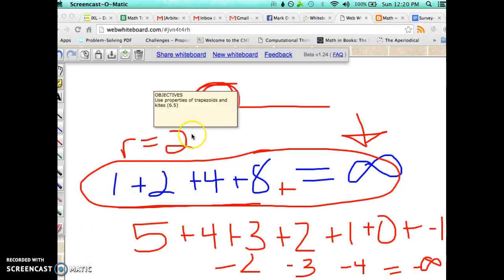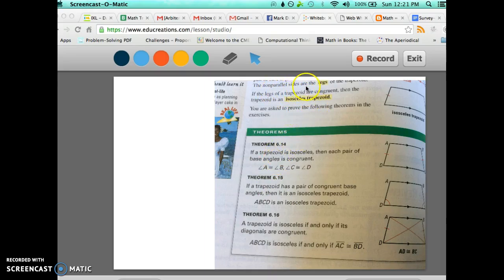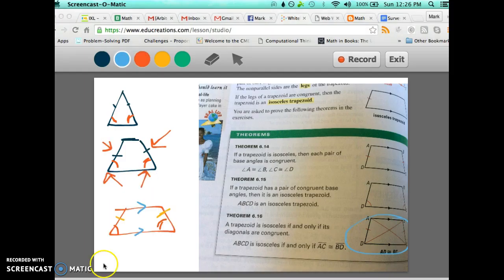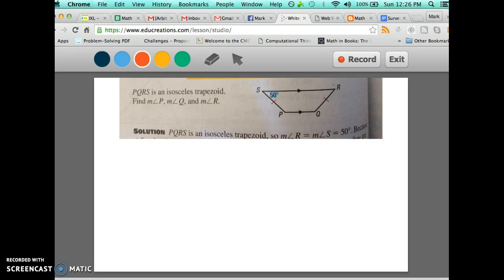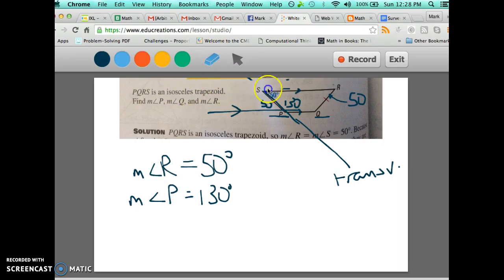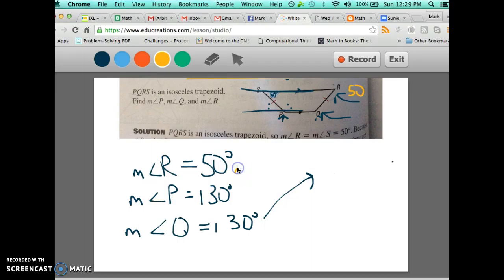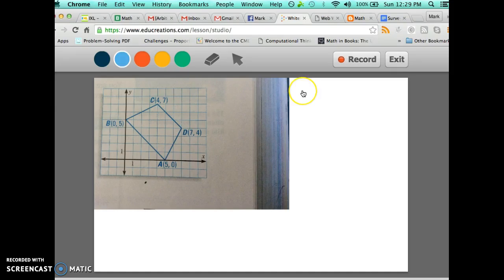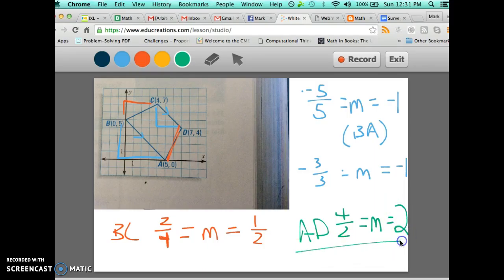Geometry 6.5 Part I